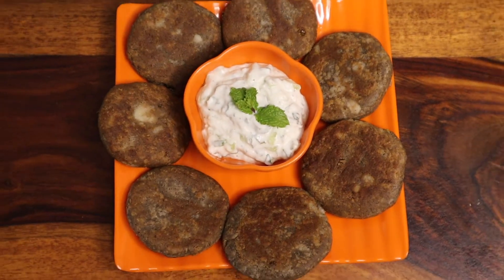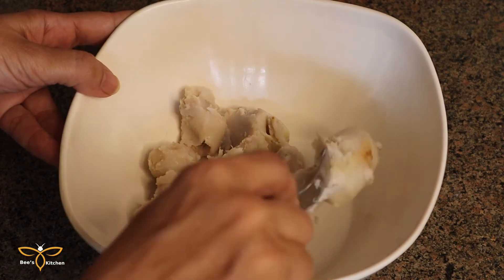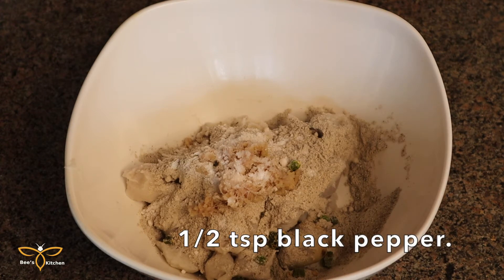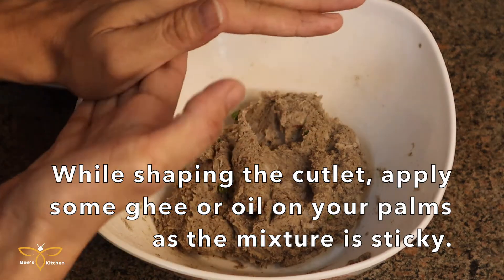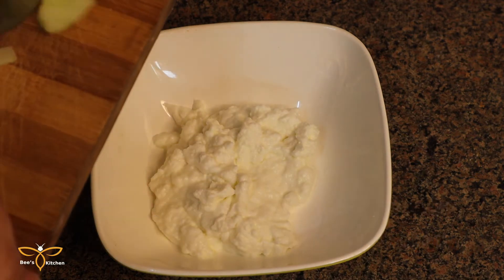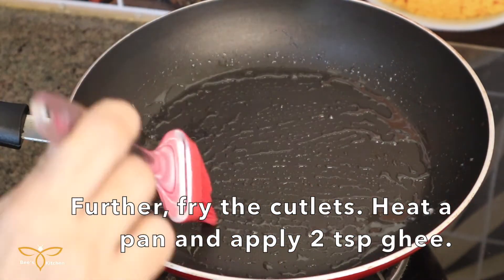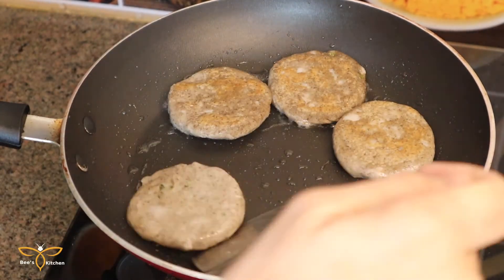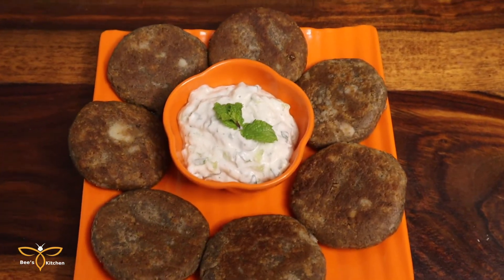Arbi Cutlet Recipe | व्रत वाले अरबी कटलेट | Arbi or Colocasia Cutlet for Fast | Navratri Special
Arbi Cutlet is the perfect navratras recipe and can be regular tea time snack. It is prepared with Kuttu ka Aata and yogurt based dip. The recipe is prepared with crispy golden brown patties.

A very happy navratras to all !